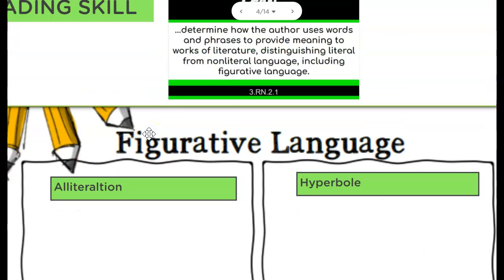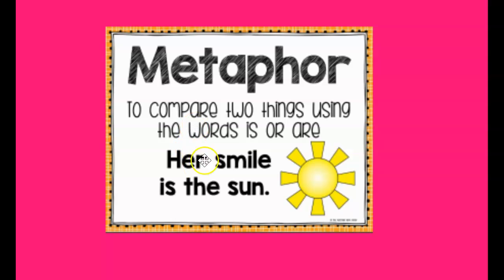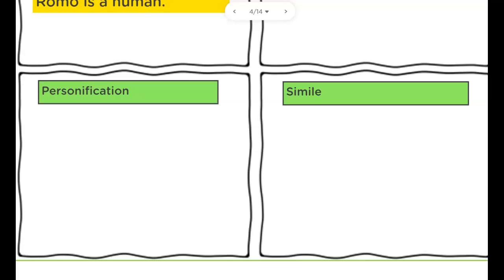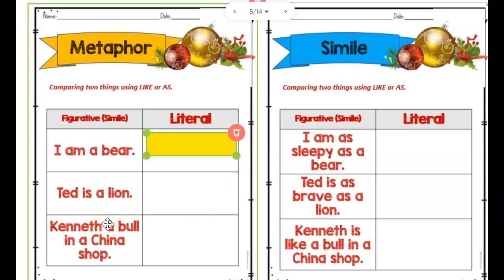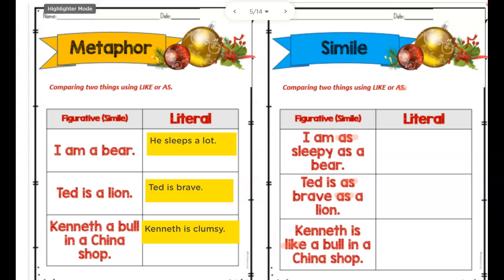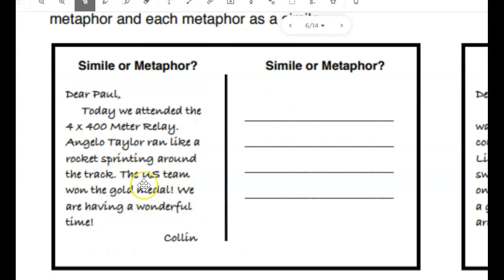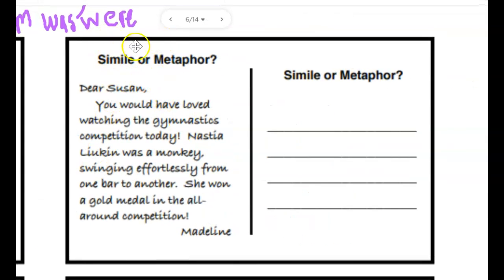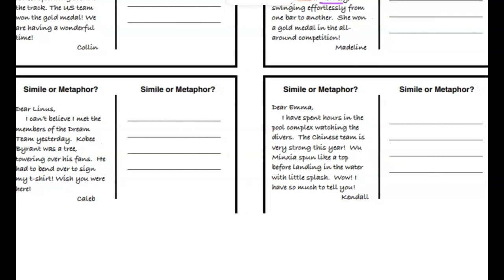Figurative Language: Similes and Metephors